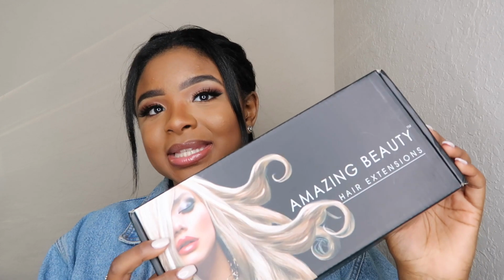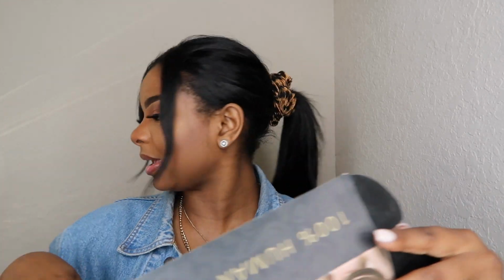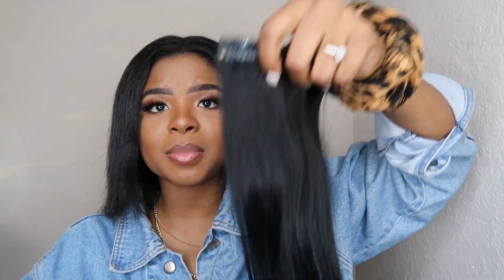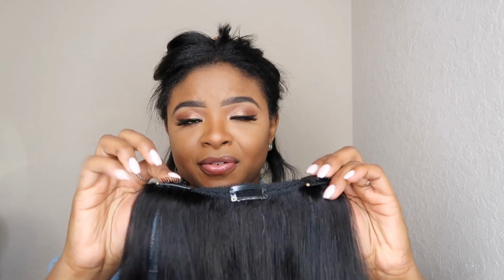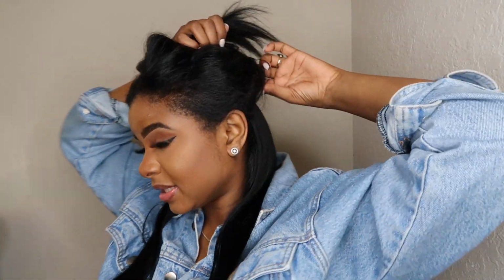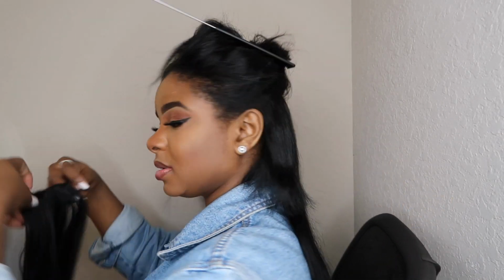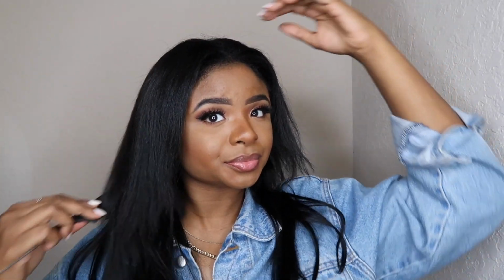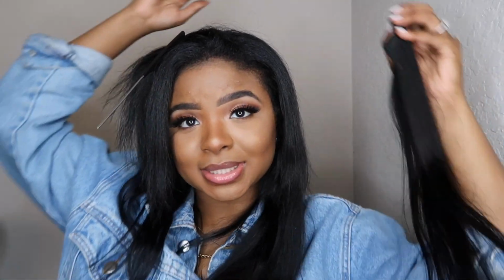Installing and Styling Affordable Clip-In Hair Extensions| AmazingBeautyHair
Hey guys!!
I wanted to give you guys an honest review onTHE AMAZING BEAUTY HAIR EXTENSIONS. I also show you how to clip them in and style them. I hope you guys enjoy!

Company: AmazingBeautyHairExtensions
Hair name: clip in hair extension
Hair material:100% remy human hair
Hair Length:18inch
Hair Color: 1#
Hair Weight:120gram
Package:a set of 7 pieces
1 piece of 8 inch weft with4 clips;
1 piece of 7 inch weft with 3 clips;
1 pieces of 6 inch wefts with 3 clips;
4 pieces of 4 inch wefts with 2 clip.

Facts About ME:
Age:24
Camera: Canon Mark G7x II
Relationship Status: Engaged
From: Atlanta,GA